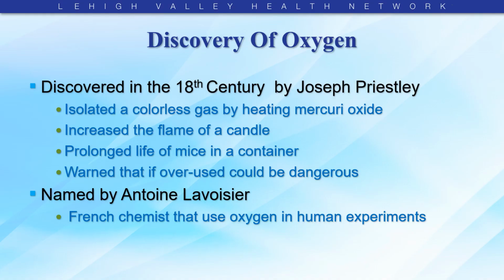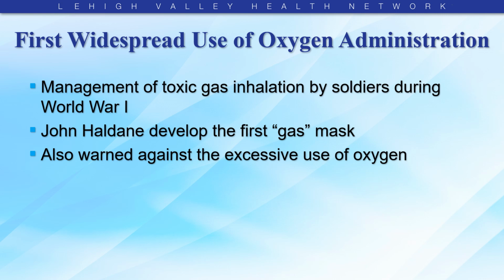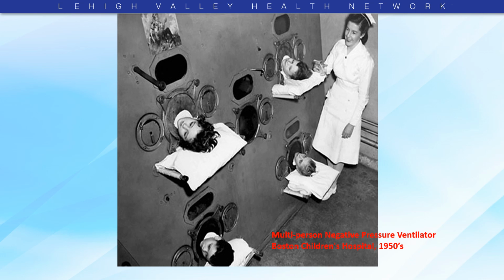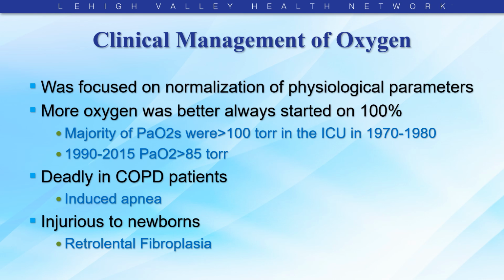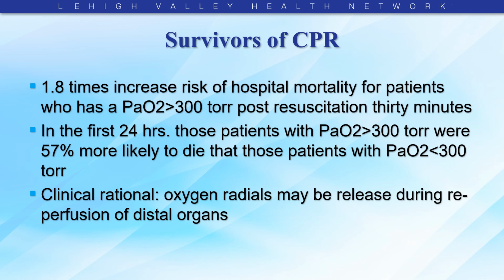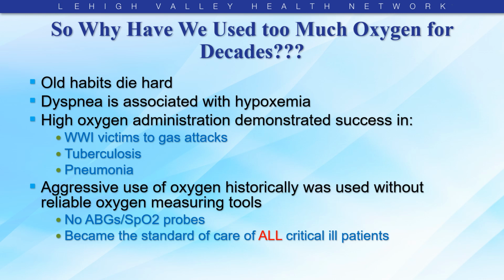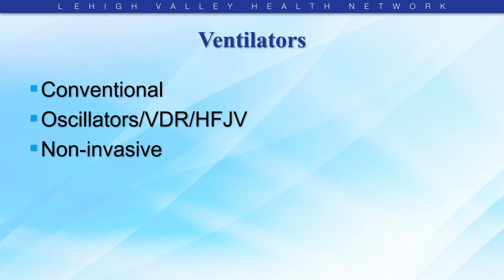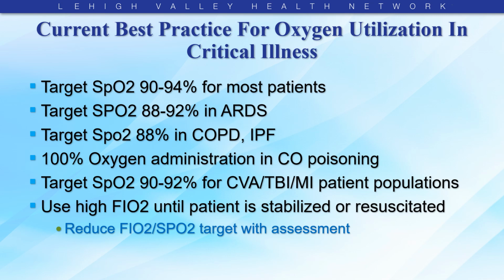Miller_ Oxygen Utilization In Critical Illness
Discover a wealth of ongoing educational programs and complete classes online by visiting A&T Respiratory Lectures. This presentation is an integral part of an expansive continuing education initiative designed to provide AARC-approved CEUs to healthcare professionals.

In this specific lecture, titled "Oxygen Utilization in Critical Illness," the critical role of oxygen therapy in medicine is examined through a detailed historical and clinical lens. The presentation traces the origins of oxygen, from its 18th-century discovery by Joseph Priestley to its early use during World War I to treat gas inhalation injuries. It reviews how the mid-20th-century polio epidemic and the rise of positive pressure ventilators firmly established oxygen as a cornerstone of modern intensive care units.

Crucially, the course shifts focus toward modern evidence-based practices, analyzing the major causes of hypoxemia and the physiological dangers of hyperoxemia. While healthcare providers historically operated under the assumption that more oxygen was always better, contemporary clinical trials demonstrate that excessive oxygen acts as a destructive tissue oxidizer. Over-oxygenation can lead to absorption atelectasis, dangerous free radical production, and worsening acute respiratory distress syndrome.

The lecture outlines precise oxygenation targets across specific patient populations, emphasizing stricter saturation limits for myocardial infarction, stroke, and traumatic brain injury to prevent harmful vasoconstriction. Various low-, mid-, and high-flow delivery systems are evaluated to help respiratory therapists tailor support. Ultimately, the program challenges practitioners to re-evaluate their clinical habits and treat oxygen with the precision and respect required of any dangerous drug.